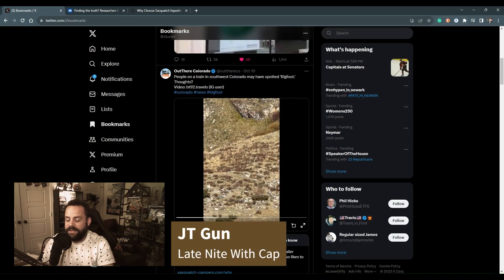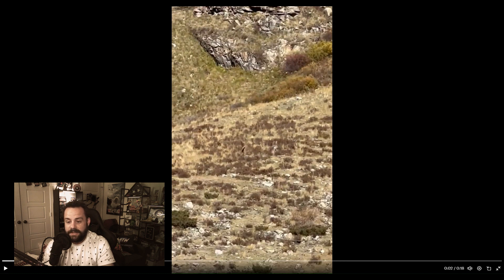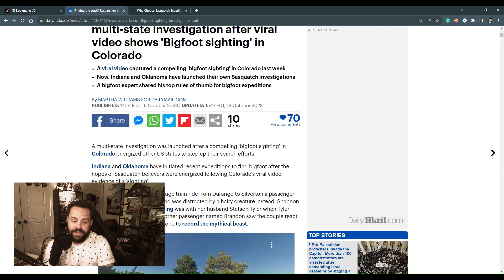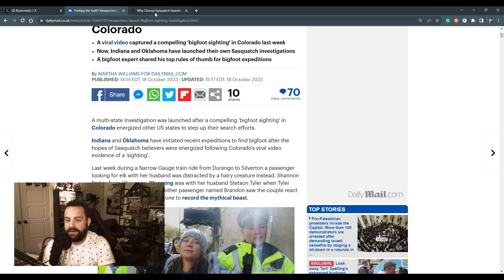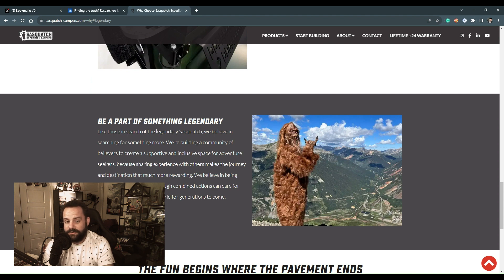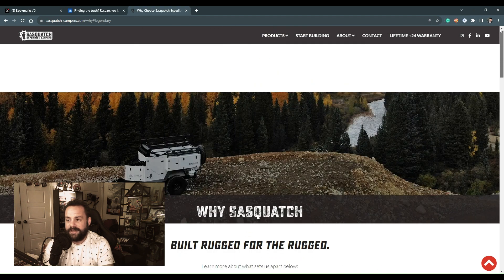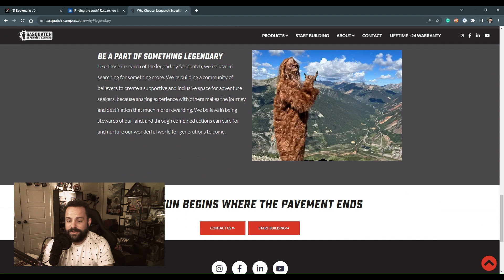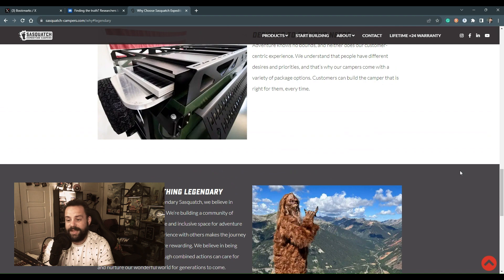Colorado BIGFOOT UPDATE! | Not REAL!? | Weird News With Cap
Researchers launch multi-state investigation after viral video shows 'Bigfoot sighting' and owner of Sasquatch Expedition Campers is the Bigfoot, LOL.

My podcast show is LIVE on Wednesday nights at 930 pm EST!

Do you have a story to share? Please tag me on Twitter or comment on the video.

Merch!